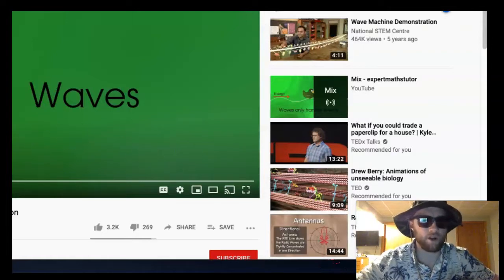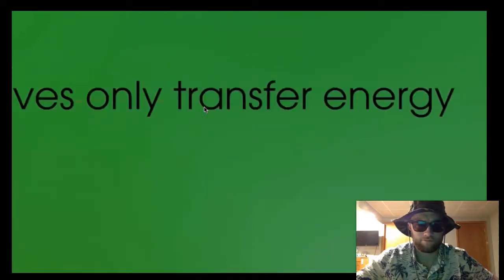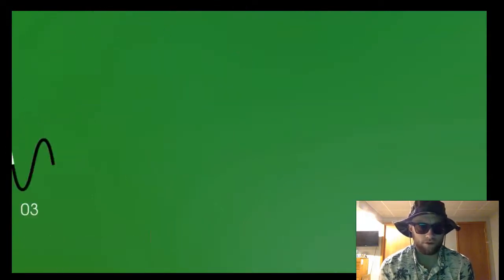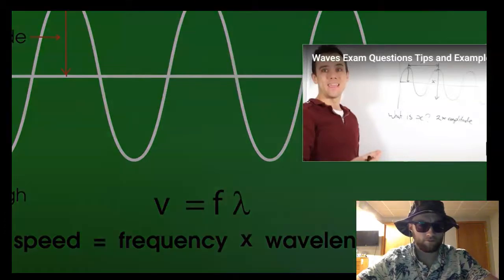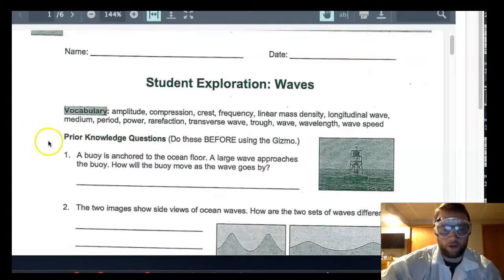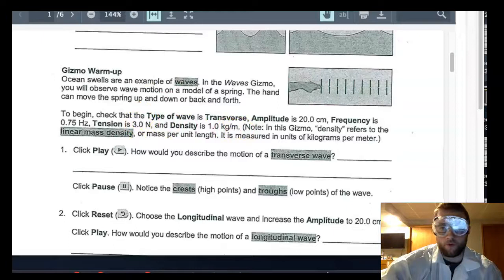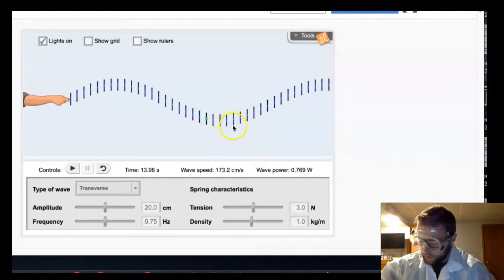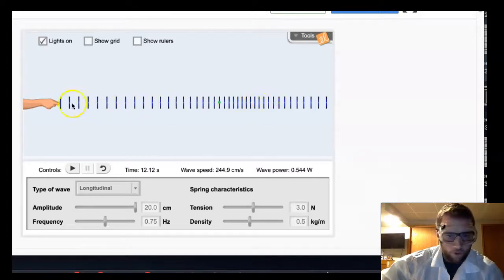Waves Intro/Waves Gizmo Warm Up